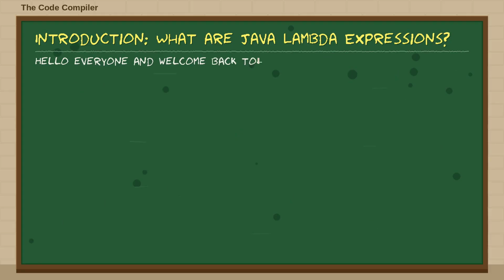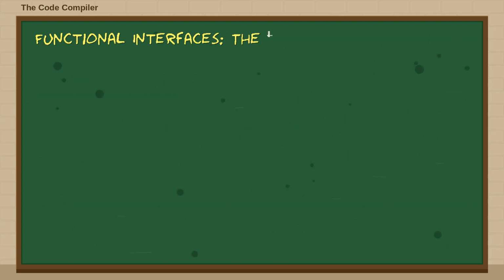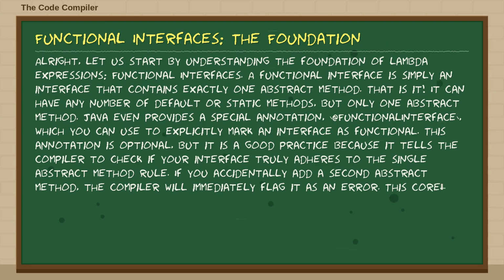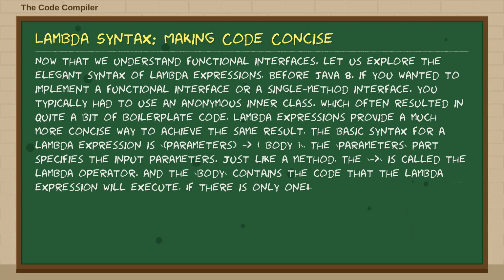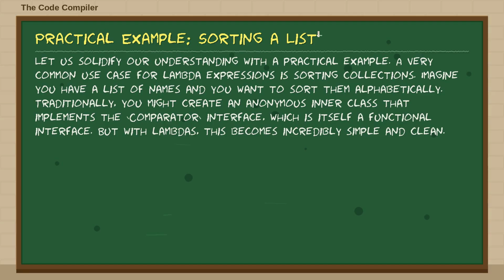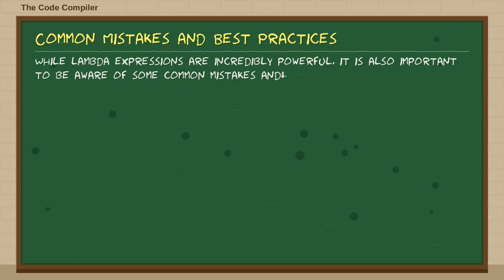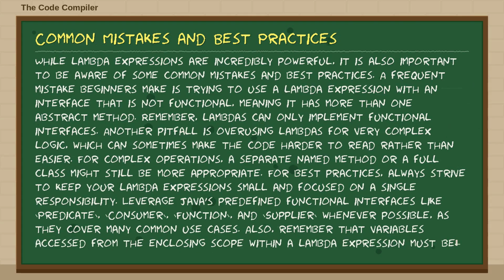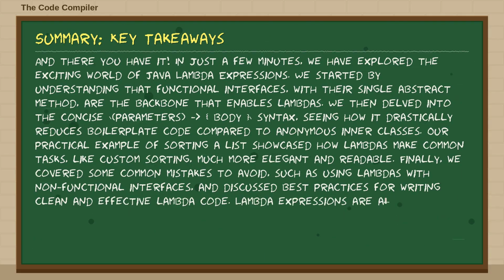🚀 Java Lambda Expressions: Master Them in 5 Mins! (Beginner-Friendly Guide)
Unlock the power of Java Lambda Expressions in just 5 minutes! 🚀 This beginner-friendly tutorial will quickly get you up to speed with one of Java's most powerful features. Learn what lambdas are, understand their concise syntax, and see practical examples that will revolutionize your Java code. Perfect for students and developers looking to optimize their programming skills.

Here's a quick peek at what's inside:
Scene 1: What are Lambda Expressions?
Scene 2: Simple Lambda Syntax Explained
Scene 3: Practical Use Cases & Examples